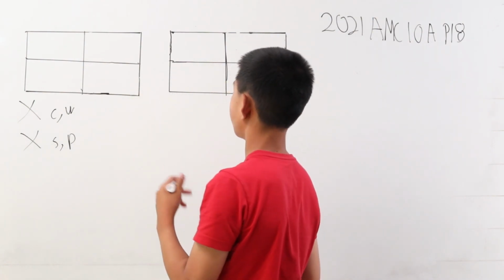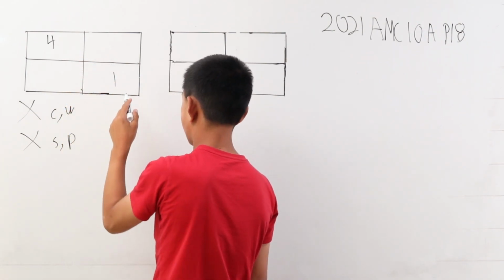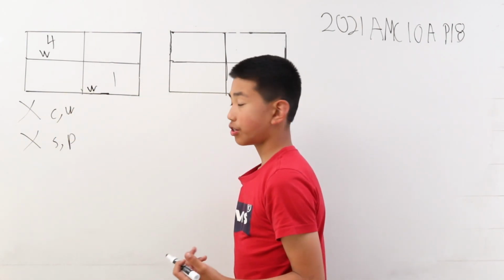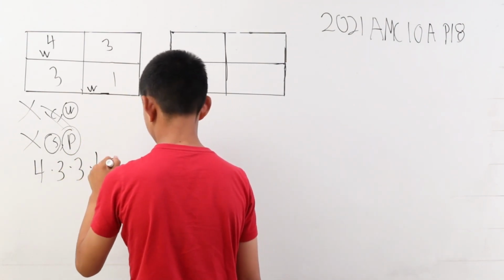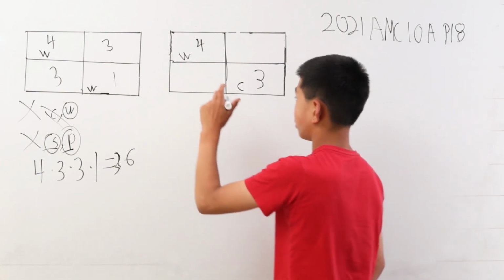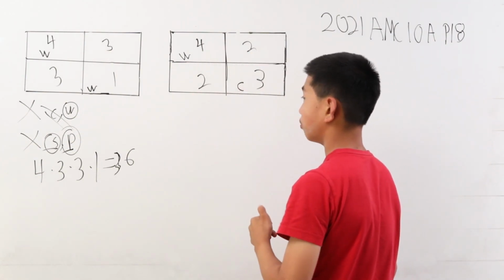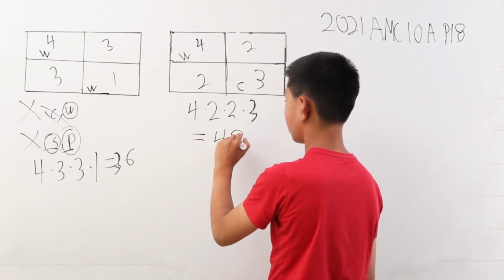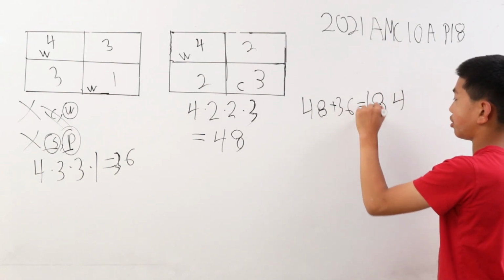2021 AMC 10A P18